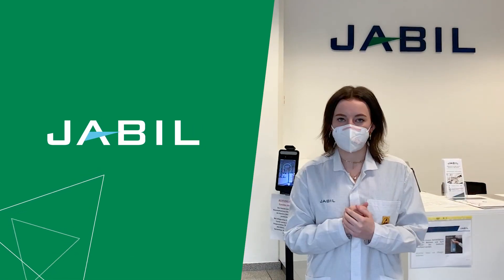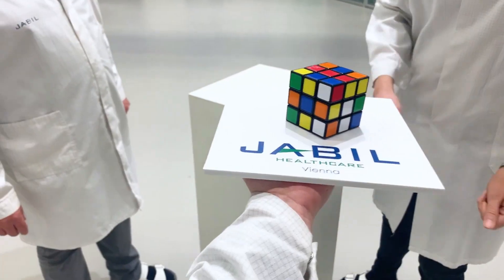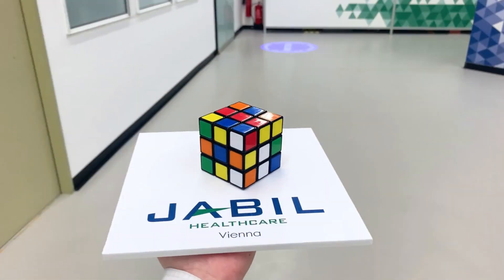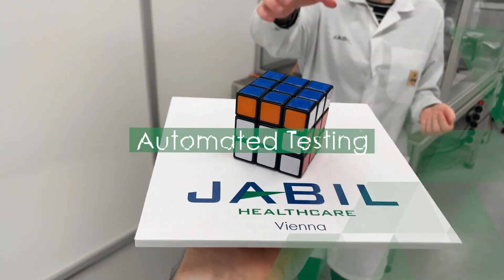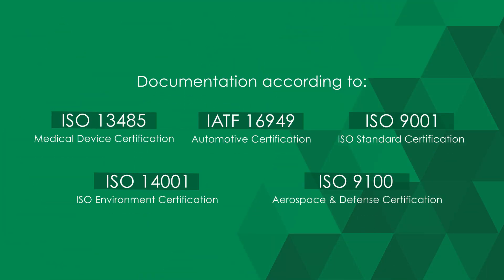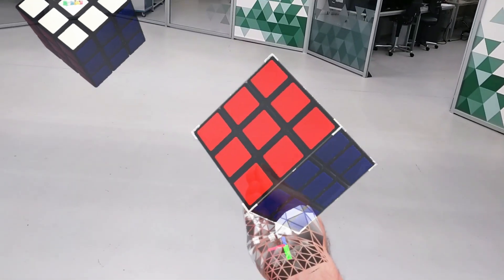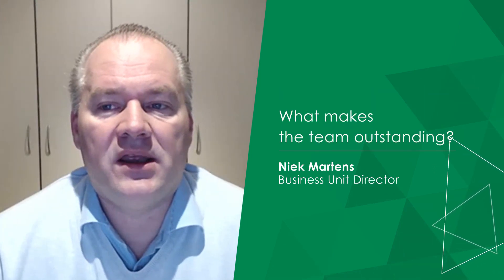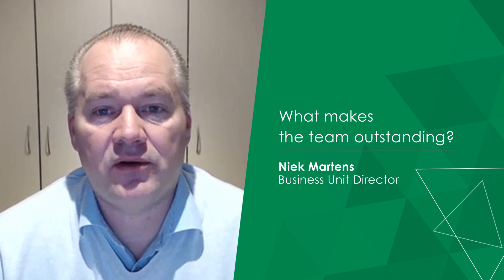Jabil Vienna Capability Center | 2022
Do you need extra help, support or expertise to get your new product concept developed and to the market?

Imagine your product is a cube … now watch how we at Jabil Vienna become cube experts bringing together every piece and layering it into the correct position.

With over 30 years of engineering experience, Jabil Vienna helps the world´s most trusted brands solve their most complex product design and development challenges.

Jabil Vienna, certified with expertise across a number of complex industries:
✔️Medical Device - ISO 13485
✔️Aerospace & Defense - EN 9100
✔️ISO Environment - ISO 14001
✔️Automotive - IATF 16949
✔️ISO Standard - ISO 9001